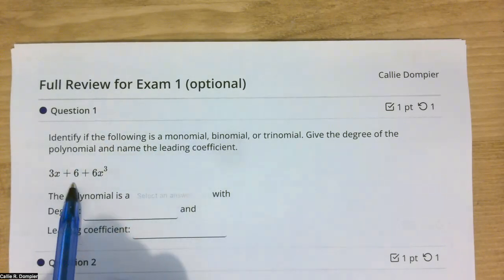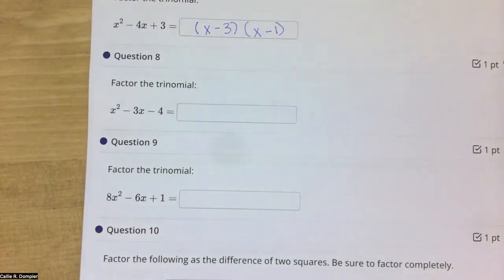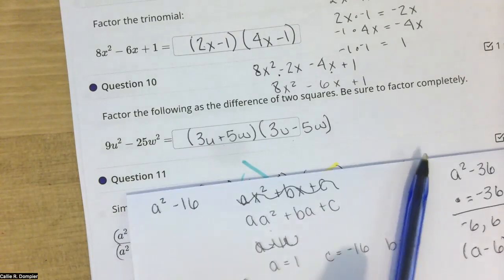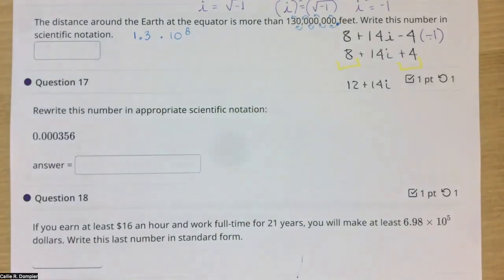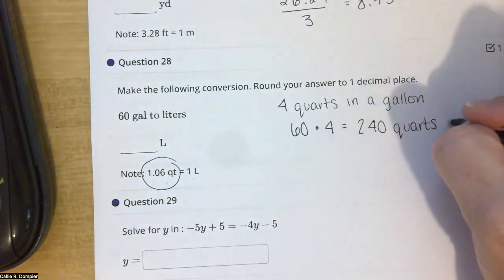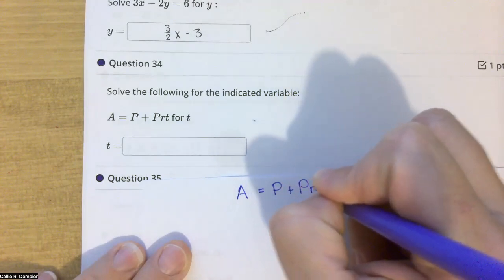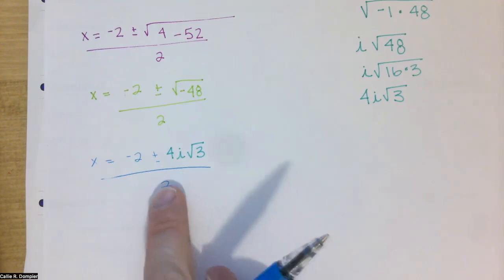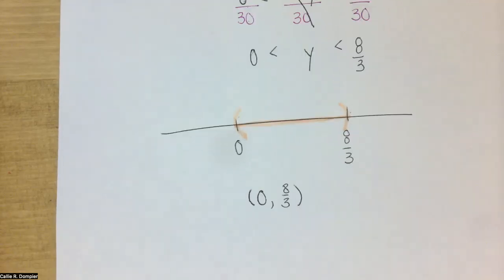Exam 1 Study Guide | College Algebra | Unit 1